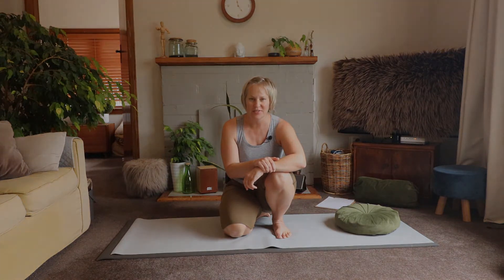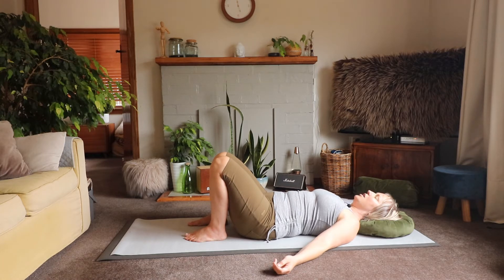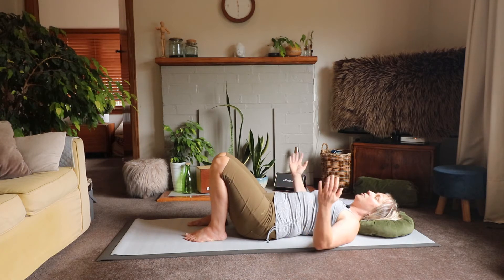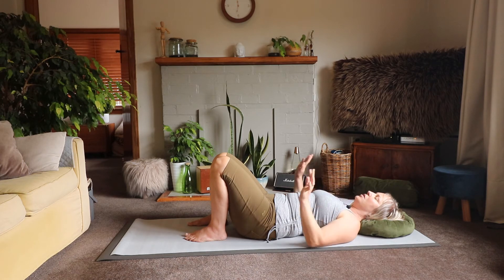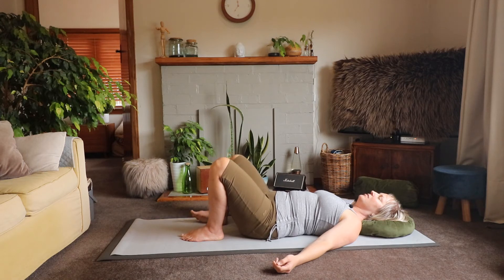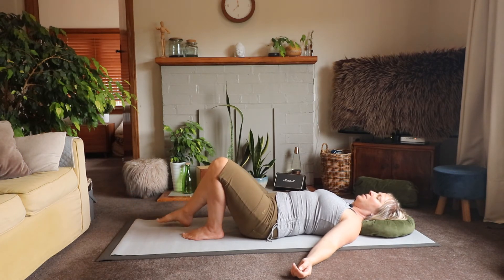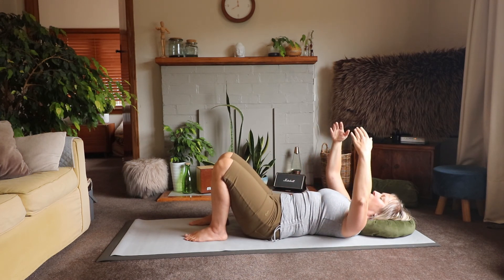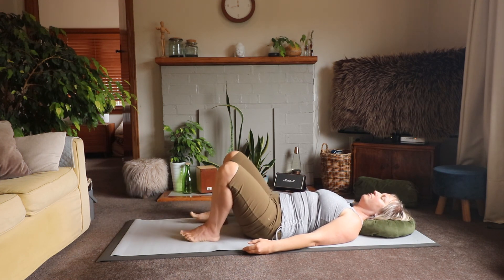Heavy Body, Light Limbs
HEAVY BODY, LIGHT LIMBS | 20-MIN GENTLE MOVEMENT | HEAL WITH JILL

In this 20-minute class, we will focus on exploring our three main body weights...head, ribs, and pelvis and how maintaining a sense of grounded heaviness in these areas creates lightness and ease in our limbs.  We will start with some visualization and breathwork then move into a bit of movement exploration.

GROW SIMPLE WELLNESS EBOOK | HEAL WITH JILL

FREE PRINTABLE MINDFUL MENU PLANNERS | HEAL WITH JILL

Awesome food planning tool to help you be intentional and flexible.  I’ve also drawn the images on them:)